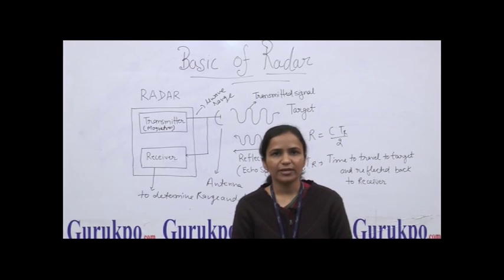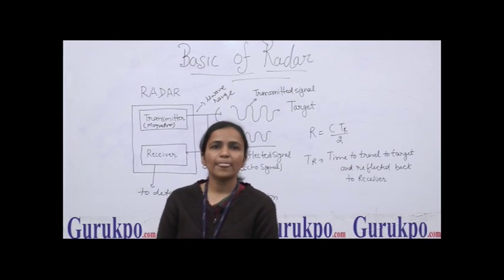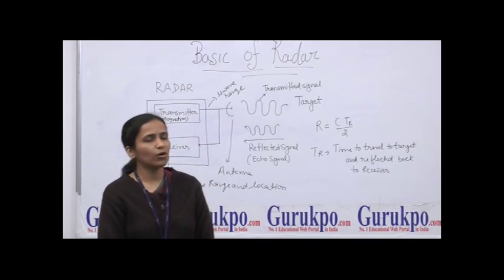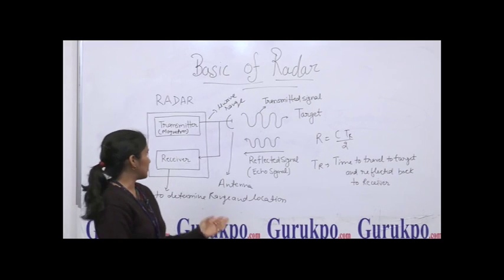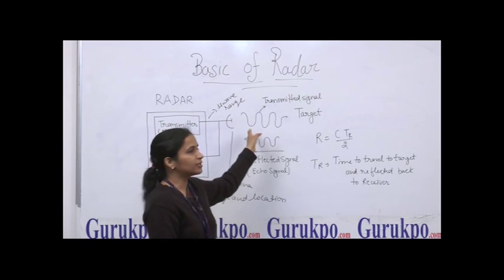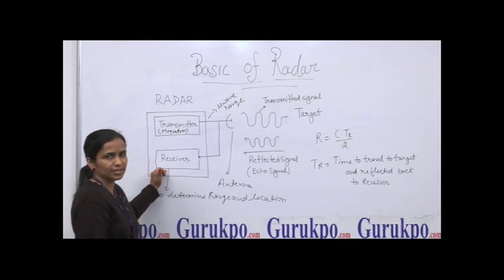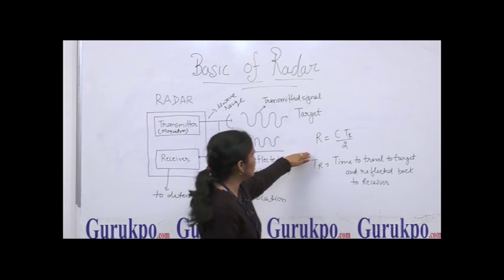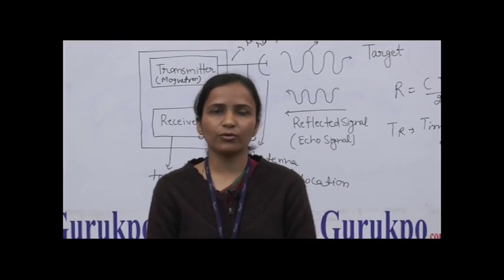Basic of RADAR(b.tech. elec) by Monika Kiroriwal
In this Video, Monika Kiroriwal, Assistant Professor, Biyani Group of Colleges explains about the RADAR, which stands for Radio Detection and Ranging and it was first introduced during 2nd world war to detect enemy aircrafts. Basically radar is a EM system to detect the range and location of the device it may be car, space, craft and natural environment. Radar transmitter generates an EM signal into free space and strike on the target and reradiates from the target in the form of echo signal. These echo signals are collected by antenna and receiver receives these signals and range of target is calculated by measuring the time taken by signal to travel to target and return back to radar.